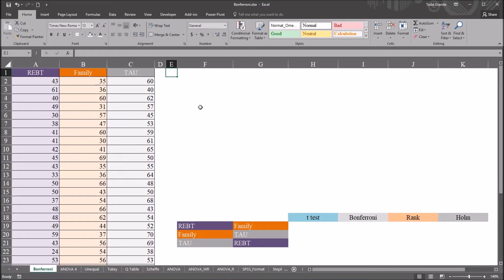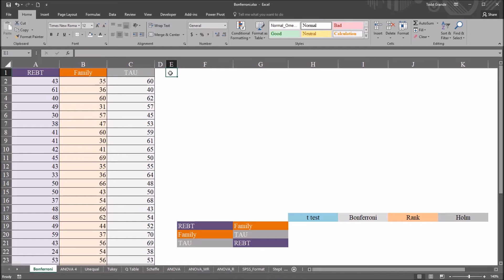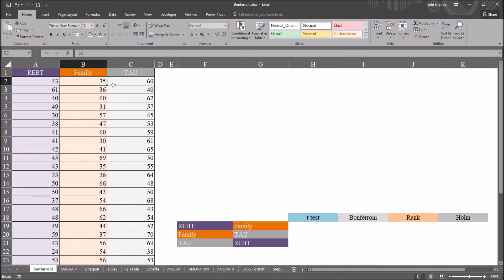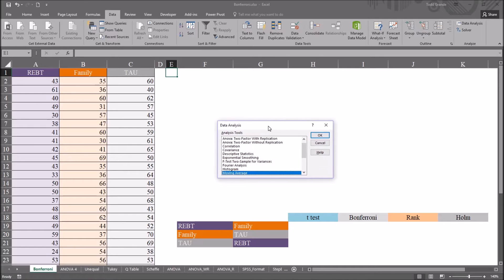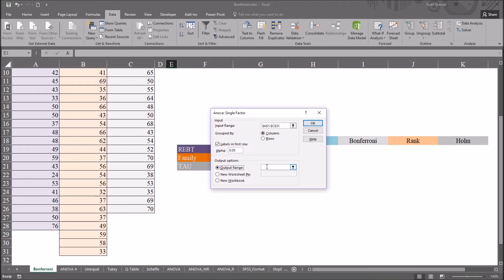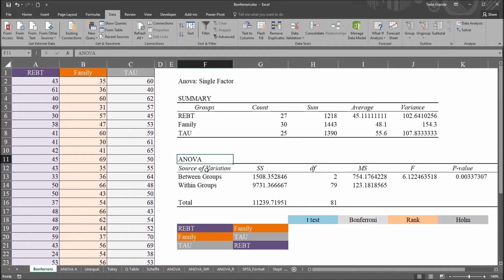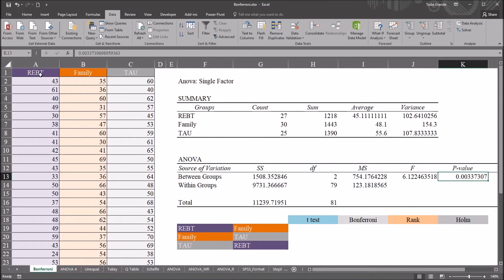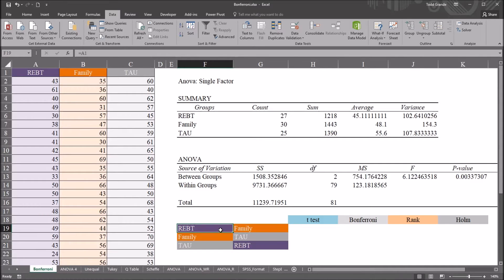Bonferroni Correction and Holm Method (Post Hoc Tests) after one-way ANOVA in Excel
This video demonstrates how to perform a Bonferroni correction and the Holm method (post hoc tests) after a one-way ANOVA using Microsoft Excel. The Bonferroni correction is a conservative post hoc test (controls Type I Error rate) and increase the probability of a Type II error too much for some applications. The Holm method is an alternative to the Bonferroni correction. The Holm method increases the Type I error probability and decreases the Type II error probability. In this example, three groups are compared using a one-way AVOVA using the Data Analysis tools in Excel. In these tools, the one-way ANOVA is referred to as “ANOVA: Single Factor.” The results of this ANOVA are interpreted. The formulas to adjust the alpha levels for both the Bonferroni correction and the Holm method are demonstrated. An independent t test is performed for each pairwise comparison. For both methods, the alpha is adjusted from the level used for the ANOVA (in this example it is .05) based on the number of levels, and in the case of the Holm method, the rank of each significance level. The probability value (p value) from each t test is compared to the adjusted alpha values. If the p value is less than the alpha value, the null hypothesis is rejected, and it is assumed there is a difference between the groups. If the p value is greater than the alpha value, we fail to reject the null hypothesis, and no difference between the groups is assumed.